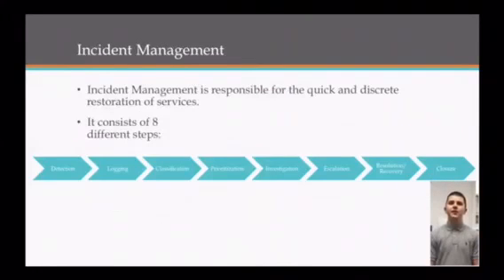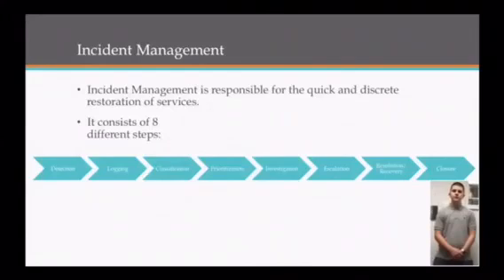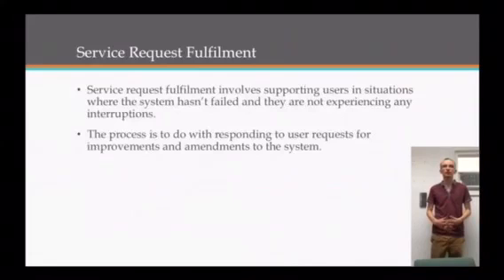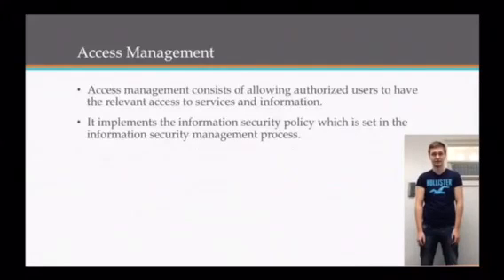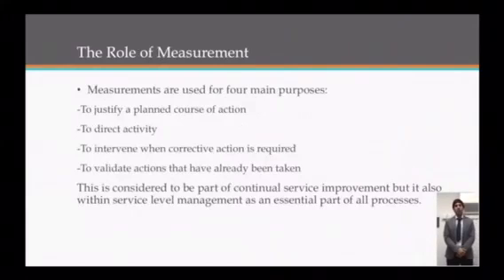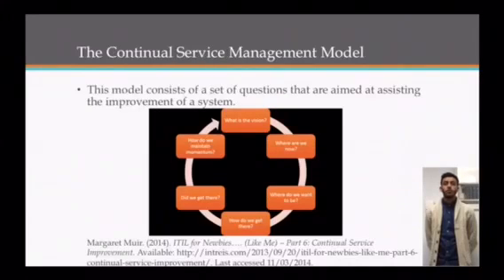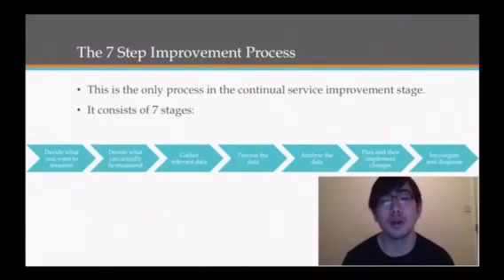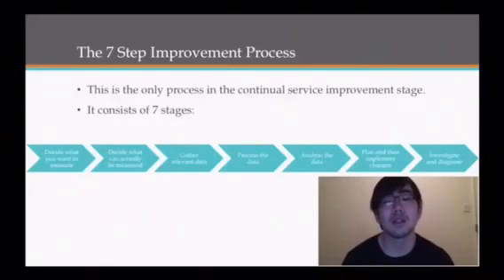Project Collaboration Project 4 ITIL Service Operation